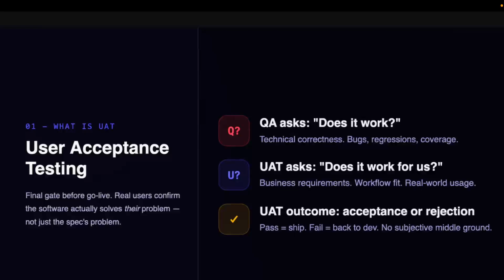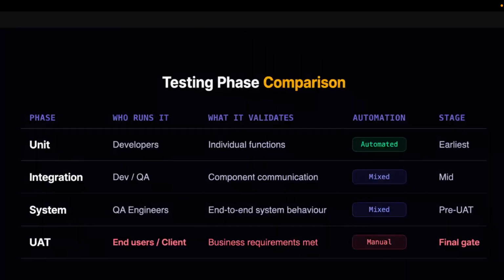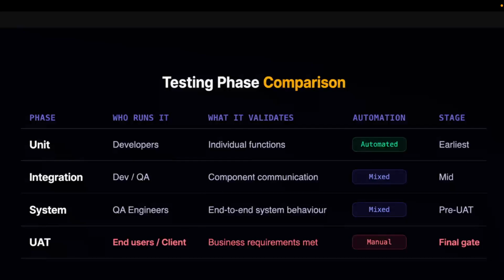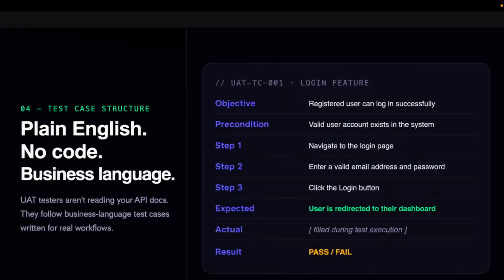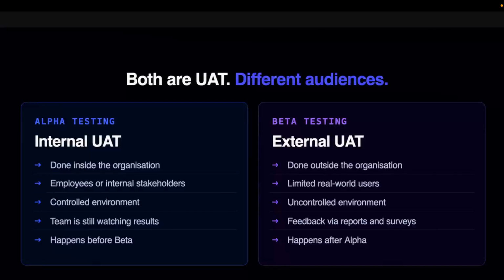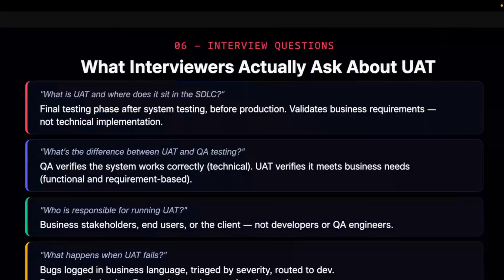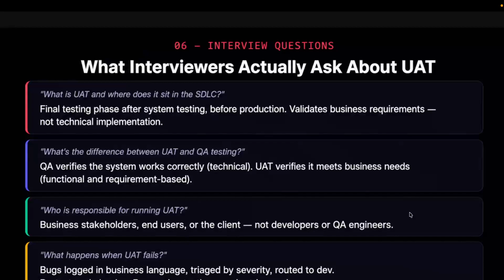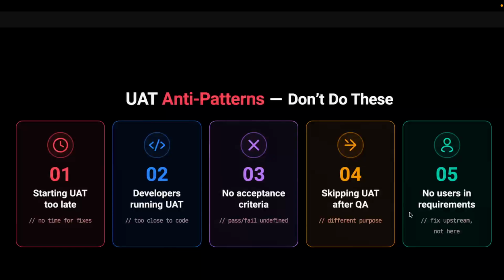UAT Explained: What Every Developer Must Know Before Launch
UAT (User Acceptance Testing) is the final gate before software goes live — and it's where most teams either catch critical failures or ship disasters. In this DevInterviewSeries episode, we break down exactly what UAT is, how it differs from QA, who runs it, when it runs, and how to answer UAT questions confidently in any dev interview.

What you'll learn:
✅ UAT vs QA vs Integration Testing — the real difference
✅ Alpha vs Beta testing — which is UAT and which isn't
✅ How to write UAT test cases (with examples)
✅ What interviewers actually want to hear when they ask about UAT
✅ Common UAT failures and how senior devs prevent them

Whether you're prepping for a SDET role, a senior dev interview, or just want to stop shipping bugs to users — this one's for you.

📌 DevInterviewSeries drops every Sunday on Techly Yours.

Chapters:
 What UAT actually is
UAT vs QA vs Other Testing
Who runs UAT (and who shouldn't)
Writing UAT test cases
Alpha vs Beta testing
Interview questions on UAT
UAT anti-patterns to avoid